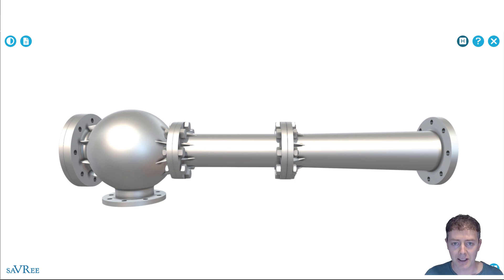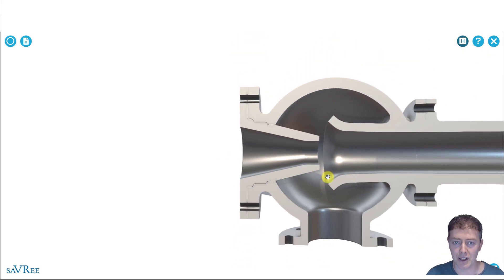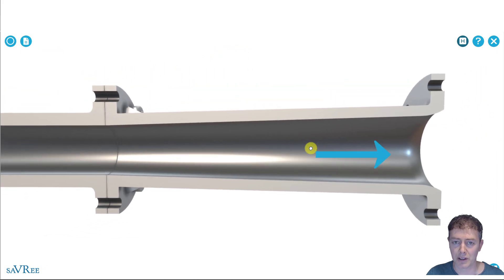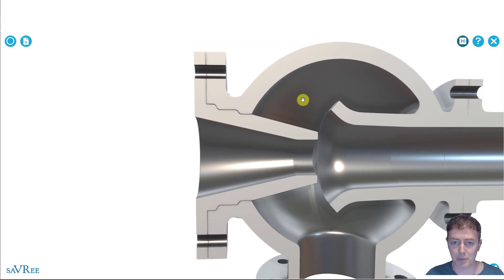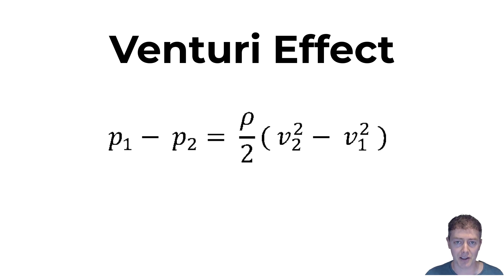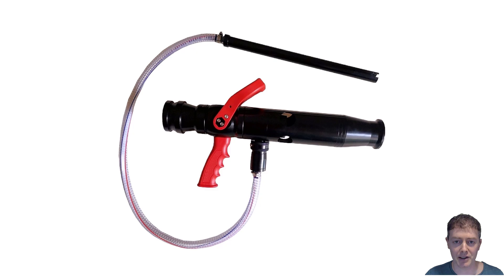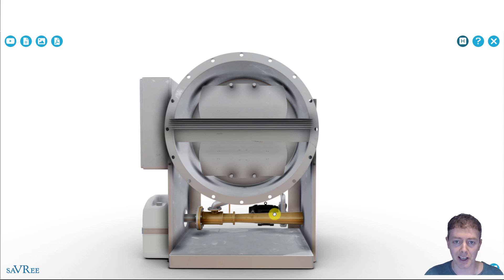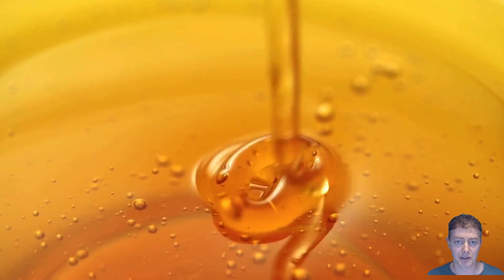saVRee Snacks #09 - Eductors, Ejectors, Venturi Pumps and Jet Pumps Explained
Learn how eductors, ejectors, Venturi pumps, and jet pumps work in this saVRee Snacks engineering video.

We’ll explain the Venturi effect, the role of motive fluid, and how these devices create suction without moving parts. Whether used for bilge pumping, vacuum generation, or fluid mixing, these systems are essential in maritime, industrial, and process applications.